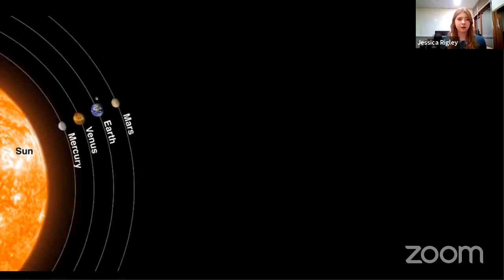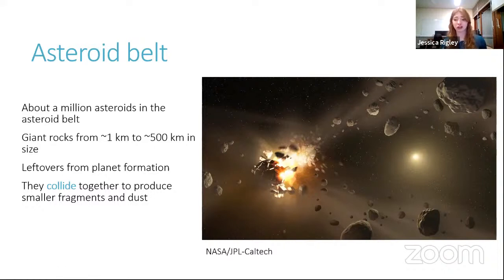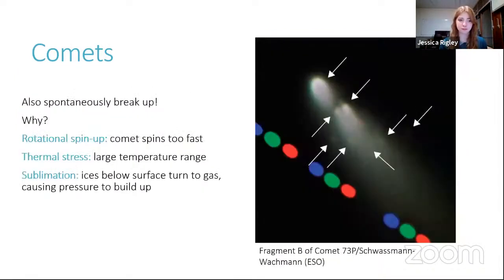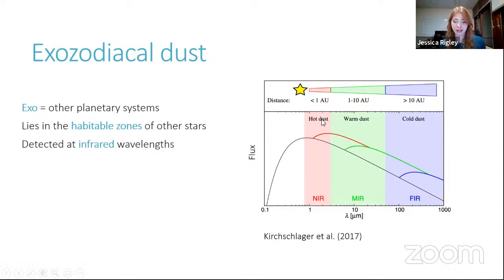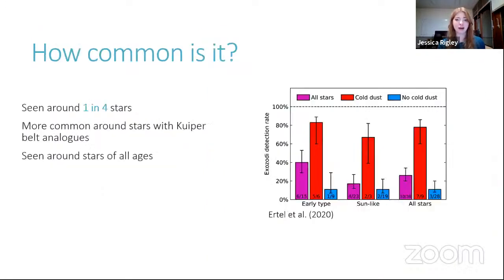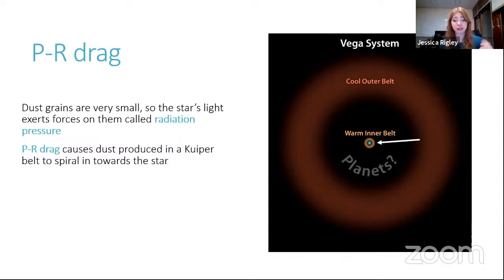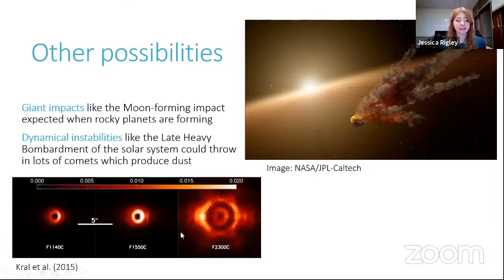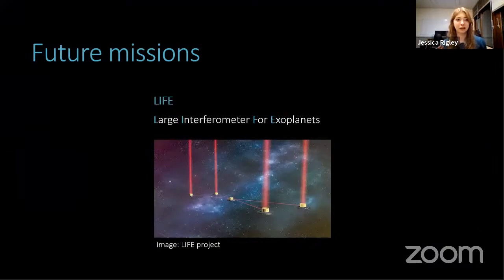Dust in the habitable zone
Welcome to Wednesday public open evenings at Cambridge University Astronomy! Every Wednesday evening during the winter we open our doors to the public, with a popular talk about some fascinating astronomy research followed by (weather-dependent) stargazing.

Our talk this week will be "Dust in the habitable zone", by IoA astronomer Jessica Rigley.